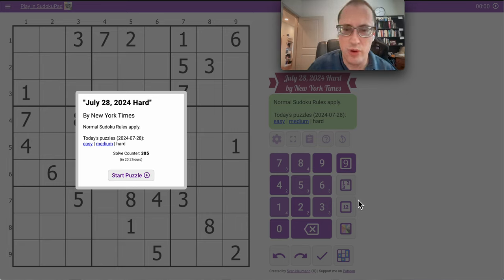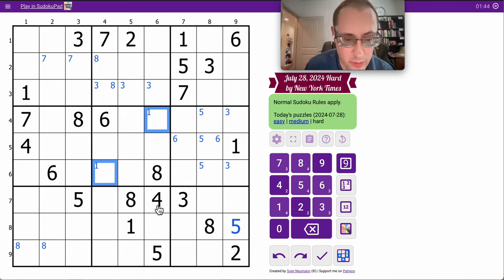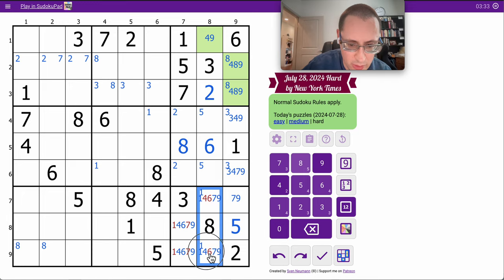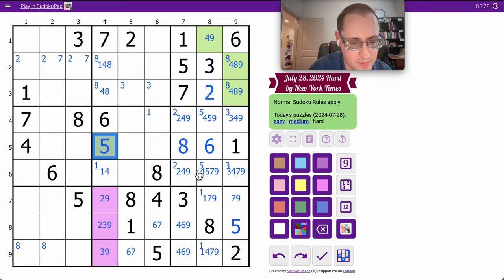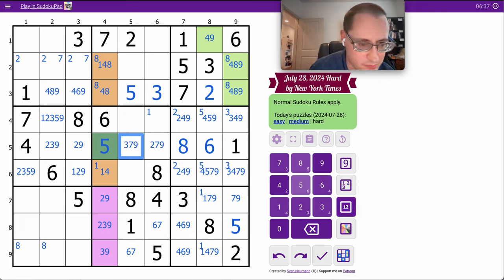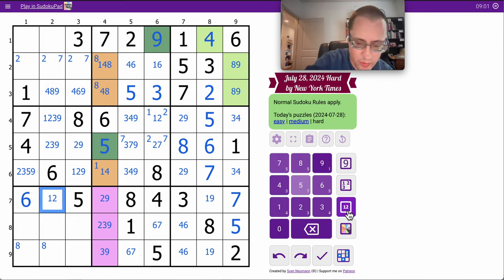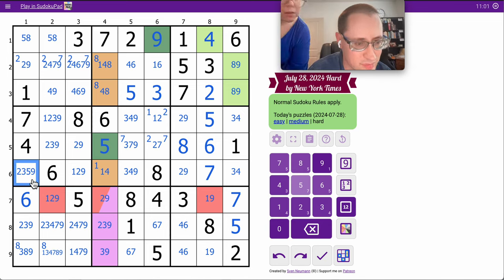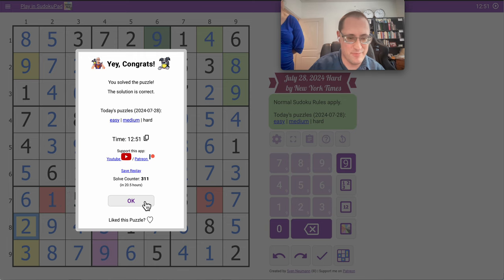Sudoku 2024 07 28 hard